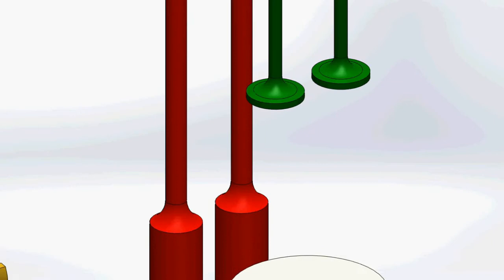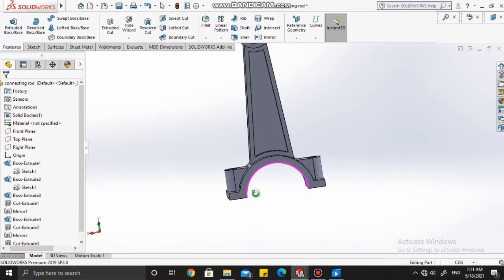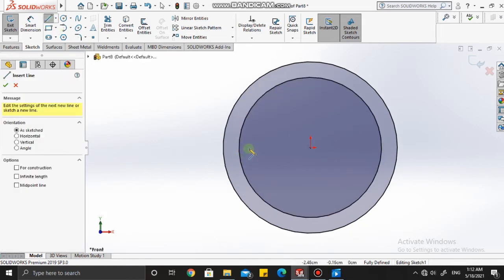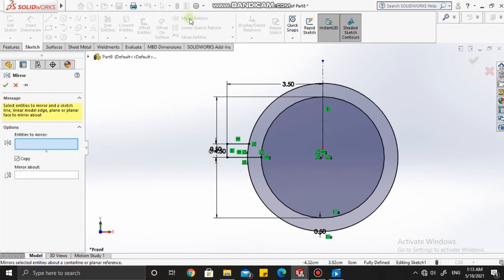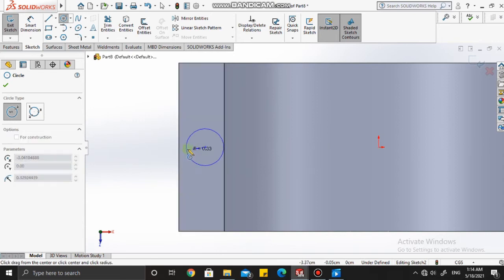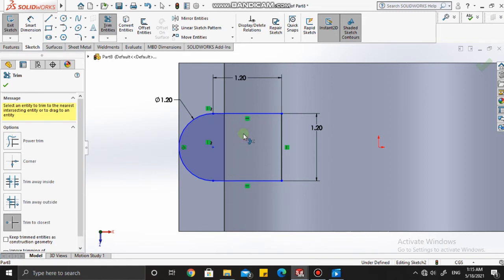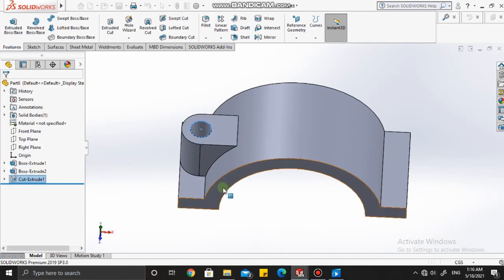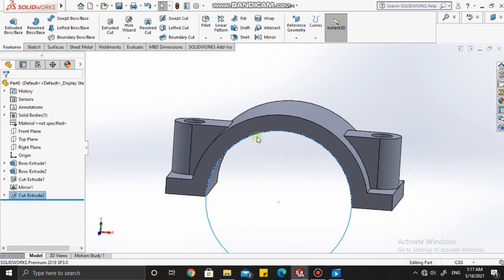Single Cylinder Engine Assembly-Part 3|Solidworks Exercise for Beginners|Connecting Rod Cover|CURIOS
Single Cylinder Engine Assembly-Part 3(CONNECTING ROD COVER)

This is the third video of the Single Cylinder Engine Assembly Series.
This engine assembly consists of 14  parts:
1.Piston head
2.Connecting rod
3.Connecting rod cover
4.crankshaft
5.Camshaft
6.Gear 1
7.Gear 2
8.Retainer
9.Valve spring retainer
10.Piston pin
11.Shaft
12.Rocker arm
13.rod
14.valve
Each part sketches & its 3D model will be uploaded as separate videos, followed by the assembly of these parts and creating animation, considering the video length.

And let me know your suggestions in the comment box.